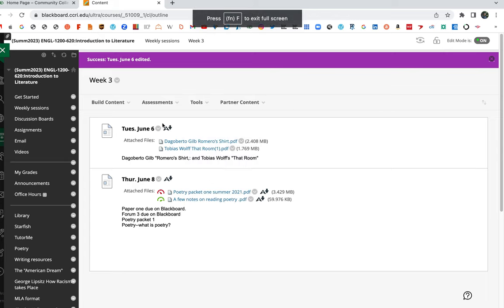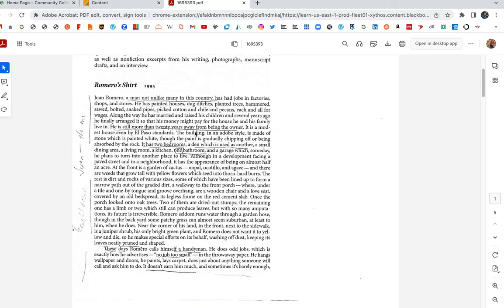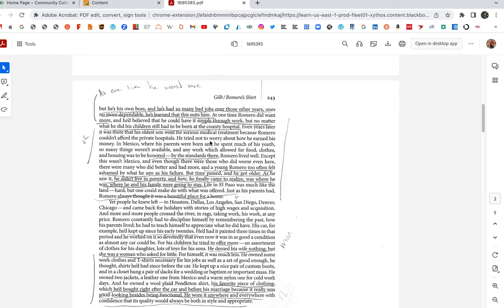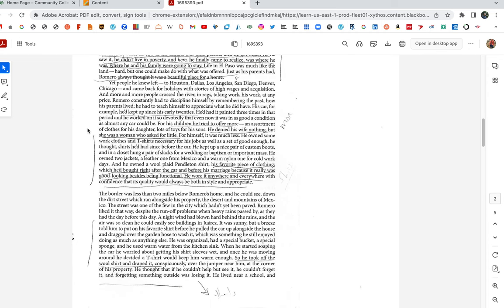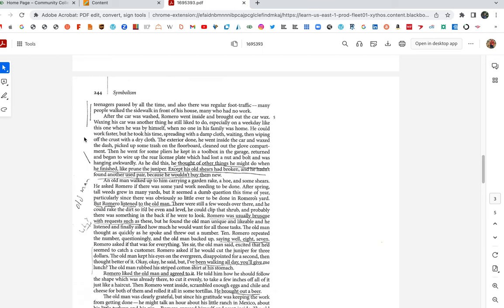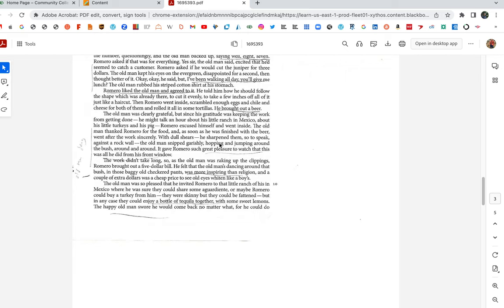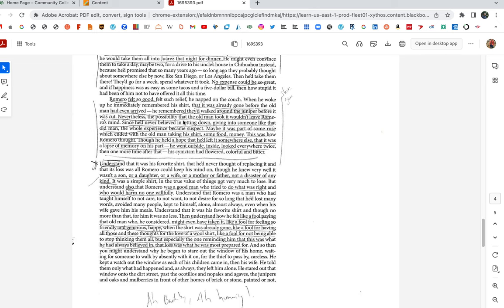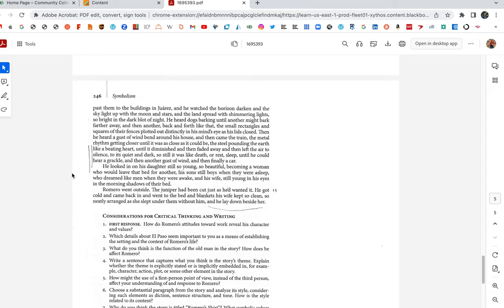Dagoberto Gilb Romero's Shirt